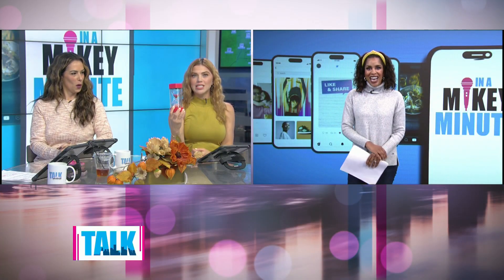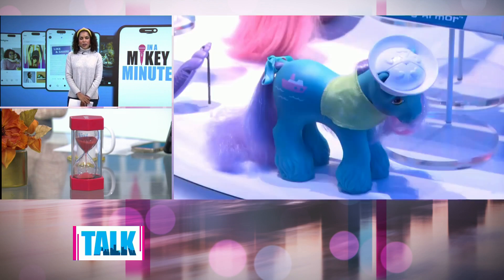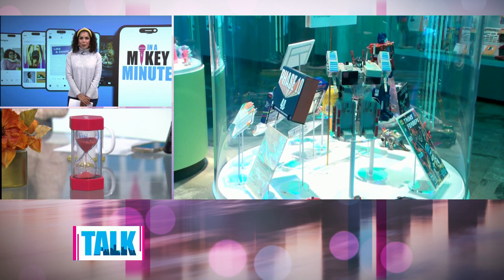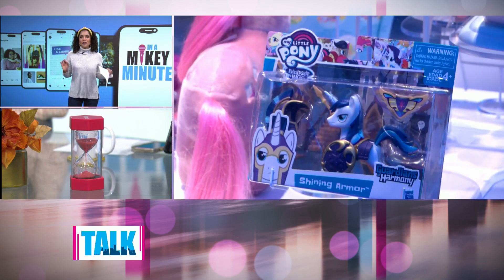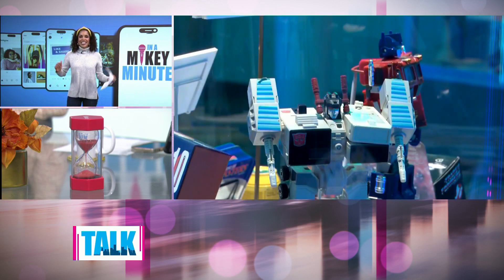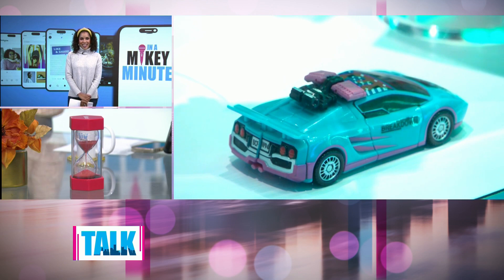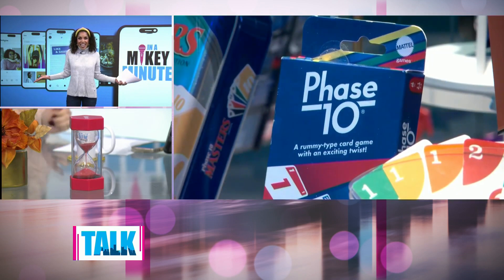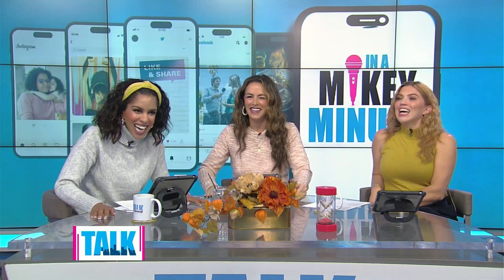In A Mikey Minute: What makes a toy worthy of the National Toy Hall of Fame?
When you think back to your childhood, one of your fondest memories probably includes your favorite toy. Each year, the National Toy Hall of Fame inducts three new toys. But, what makes a toy worthy of such an honor?